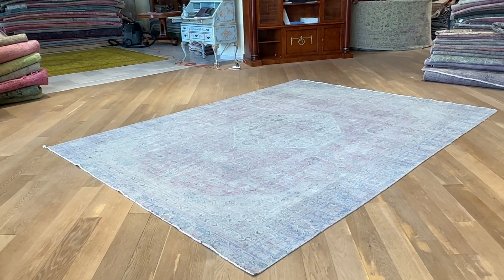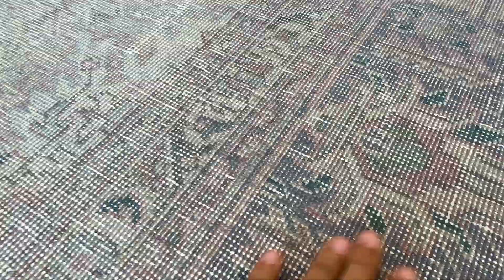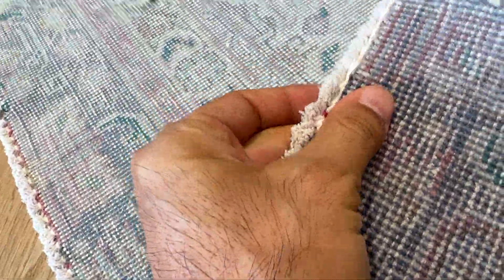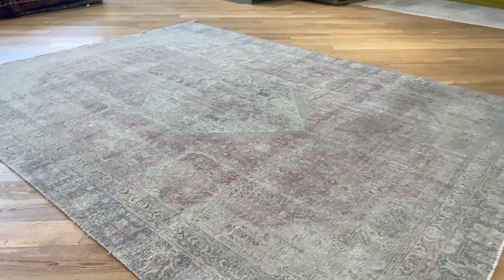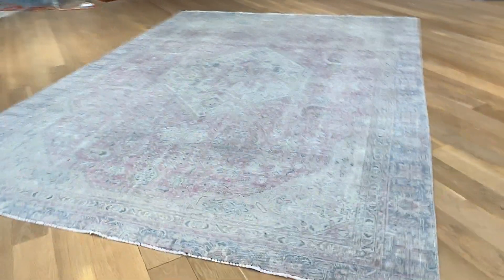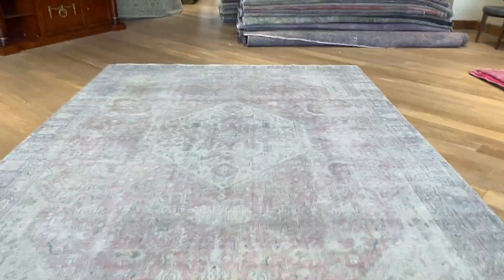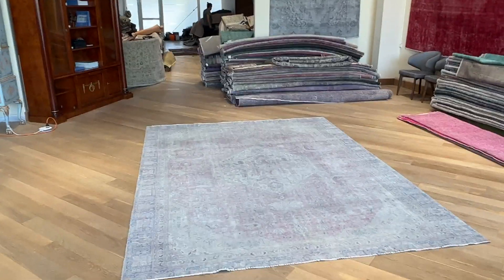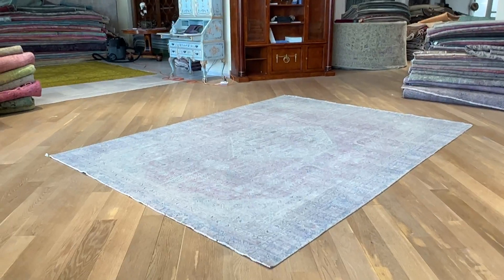Persischer Vintage-Teppich 26038